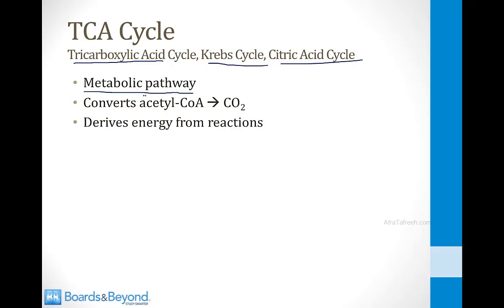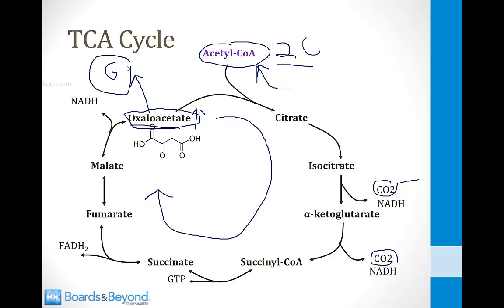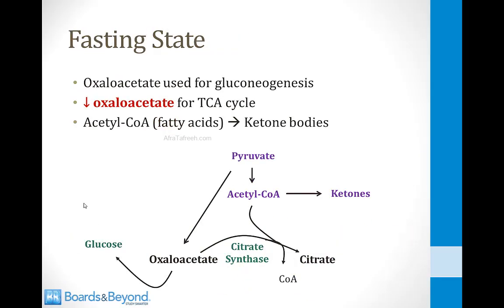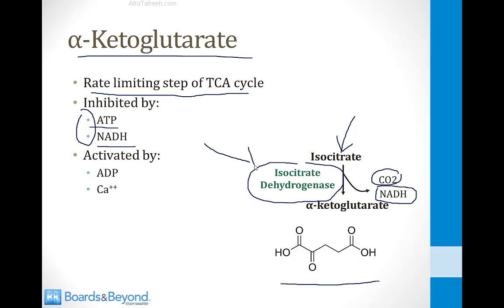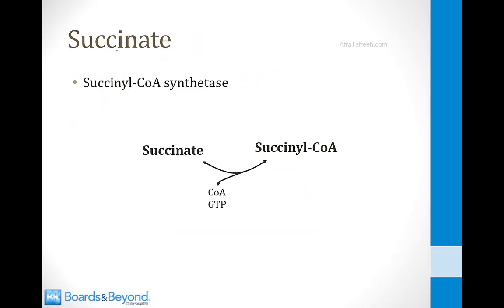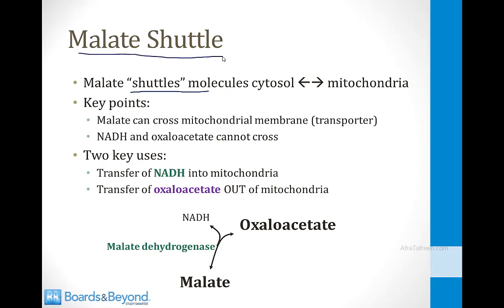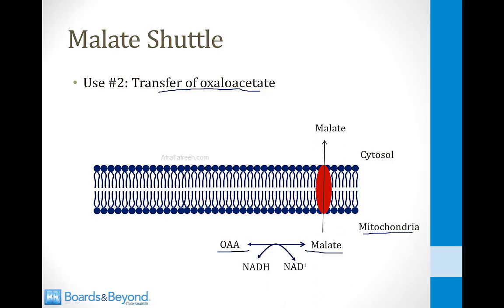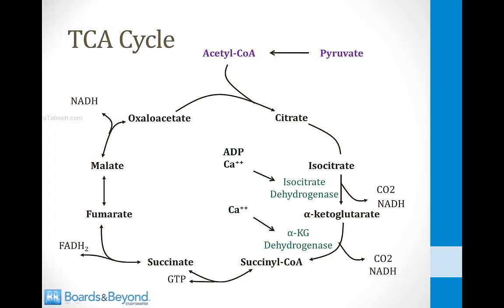Biochemistry 2 Metabolism 8 TCA Cycle atf